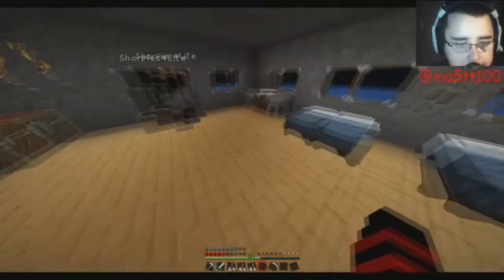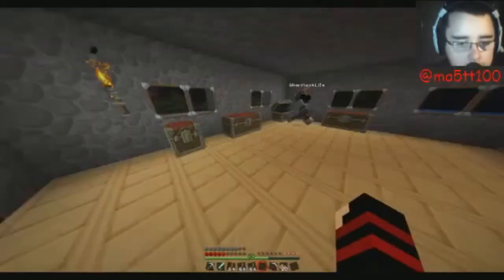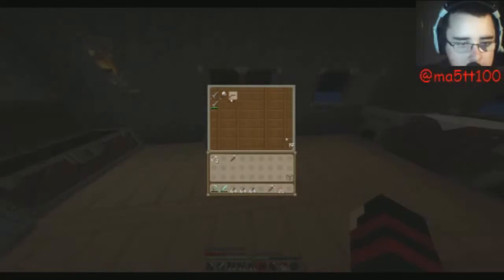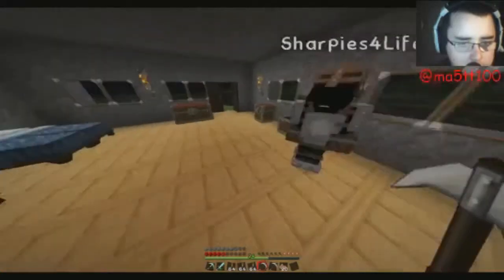Ma5tt Live... Minecraft 1.8.3 w/ Sharpies4LifeGaming... Boat Adventure [Stream highlight] #4